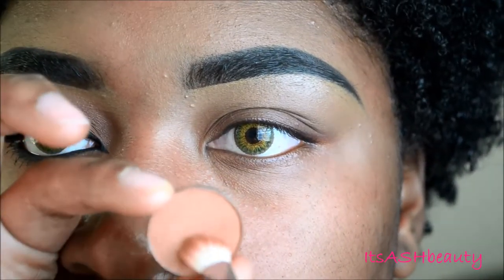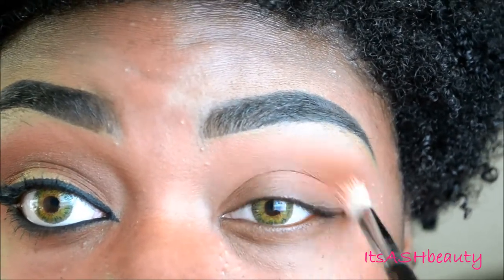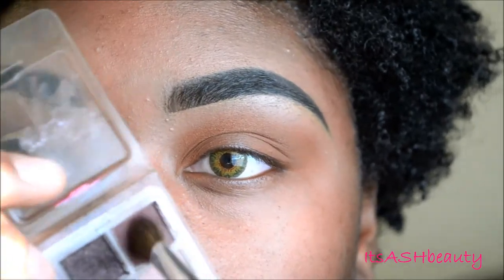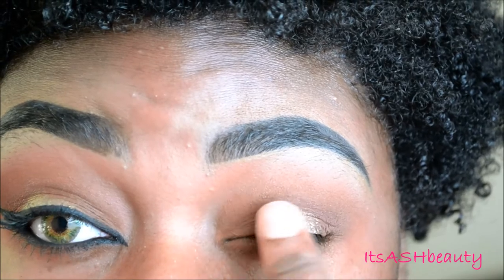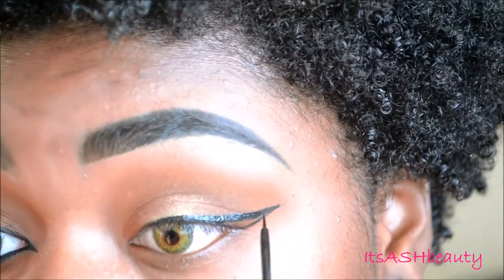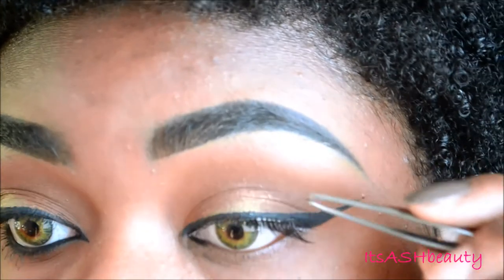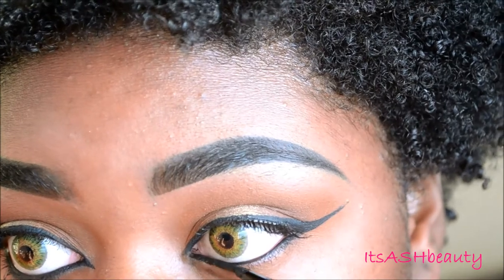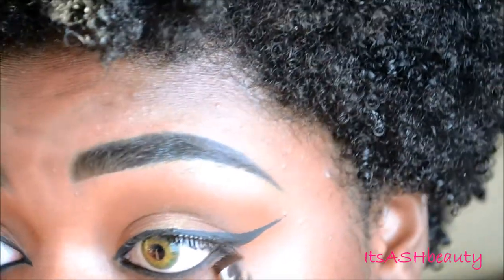Sexy Valentine's Day Makeup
To see how I do my eyebrows watch my new UPDATED Perfect Eyebrow tutorial right